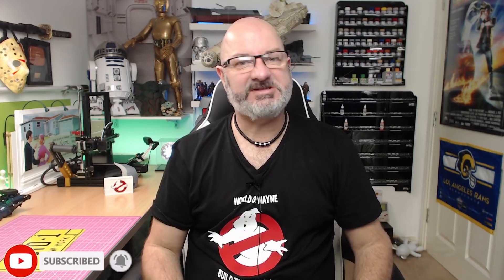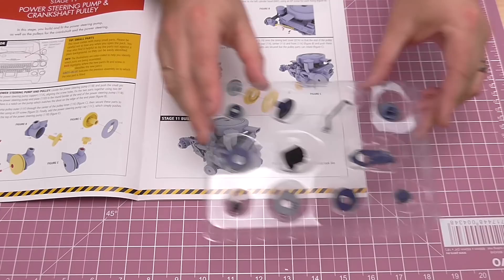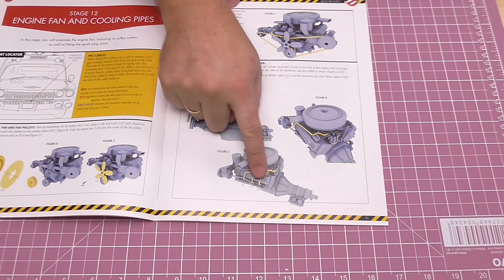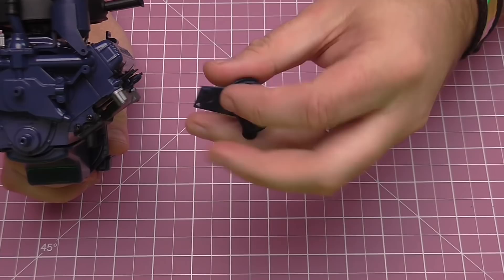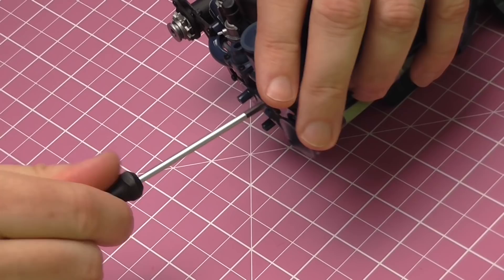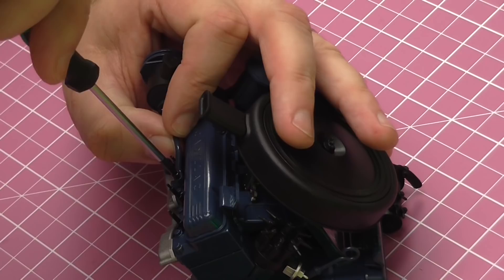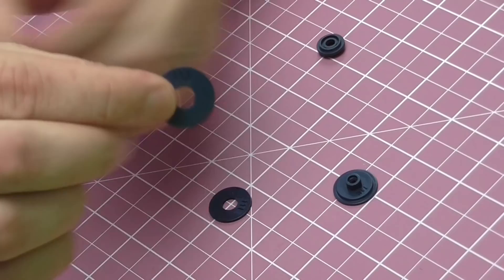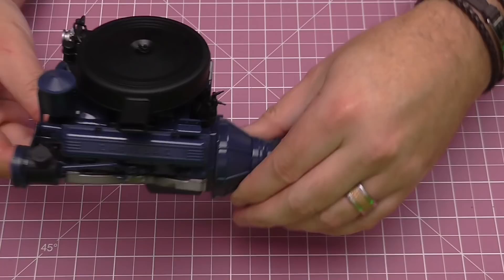Build the Ghostbusters Ecto-1 - Part 11 - Power Steering Pump and Crankshaft Pulley